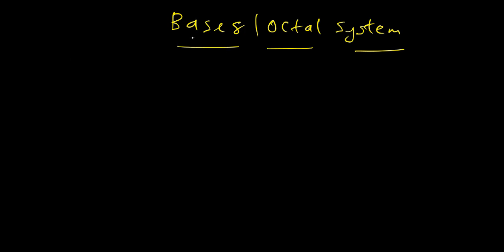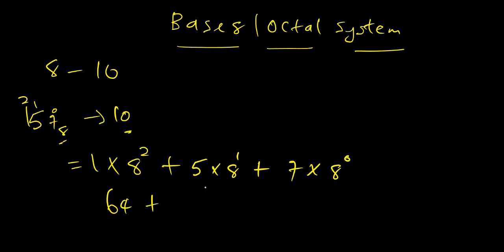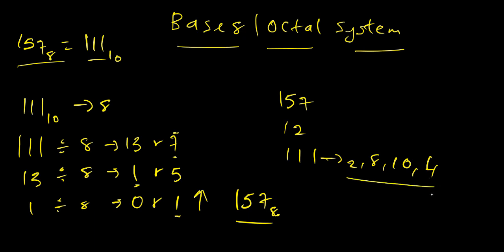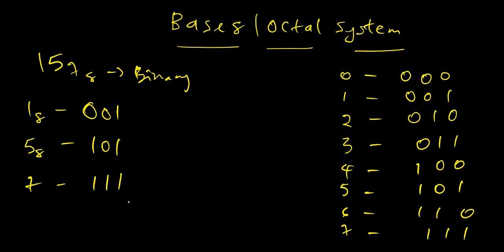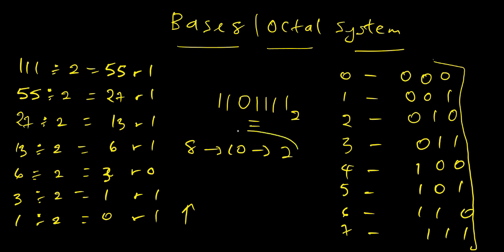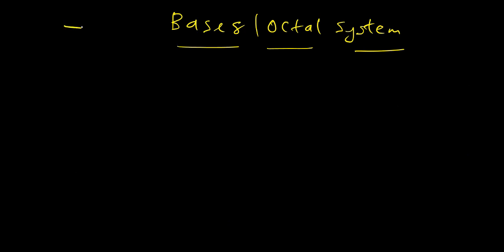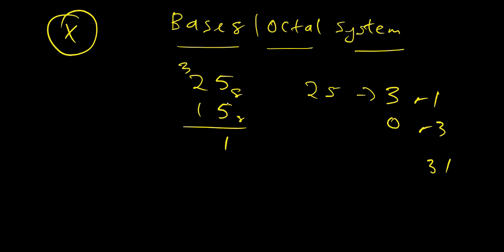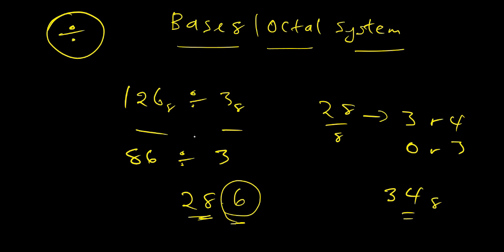Base 8 (Octal Number System): Complete Tutorial & Operations | Math | A-Z SCIENCE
Learn everything you need to know about Base 8 (The Octal Number System)! In this step-by-step tutorial from A-Z SCIENCE, we cover the fundamentals of base 8, how to convert between octal, decimal (base 10), and binary (base 2), and how to perform arithmetic operations including addition, subtraction (with borrowing), multiplication, and division.

Timestamps / Chapters:
00:00 - Introduction to Base 8 (Octal System)
02:03 - Converting Base 8 to Base 10 (Decimal)
04:48 - Converting Base 10 to Base 8
07:07 - Why Base Notation & Subscripts Matter
08:38 - Converting Base 8 to Base 2 (3-Bit Binary Method)
12:47 - Verifying Binary Conversions via Base 10
16:13 - Base 8 Addition & Carryover
19:21 - Base 8 Subtraction & Borrowing Rules
21:20 - Base 8 Multiplication
24:46 - Base 8 Division
27:18 - Computer Science Applications & Summary

If this tutorial helped you understand octal calculations, please give it a thumbs up, share it with your classmates, and subscribe to A-Z SCIENCE for more clear science and math tutorials!

Leave any questions or practice problems in the comments below!